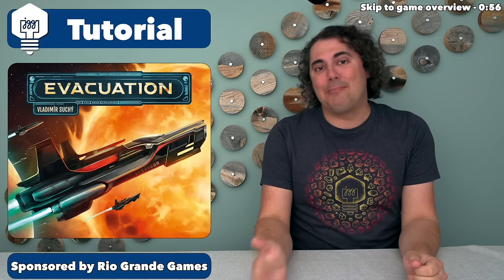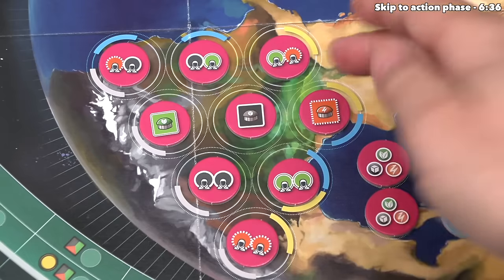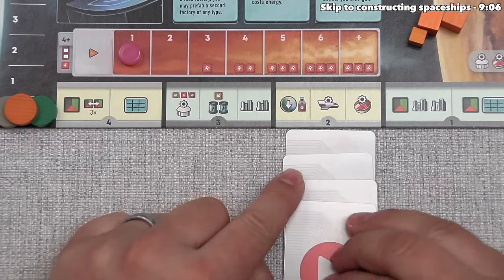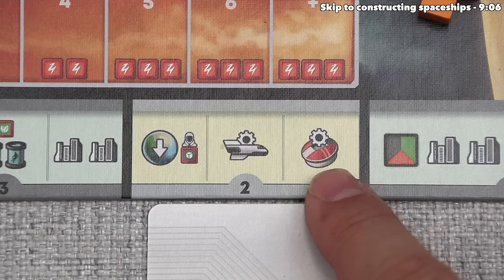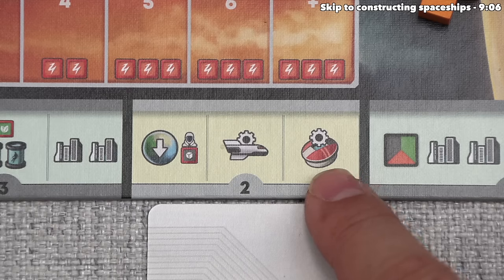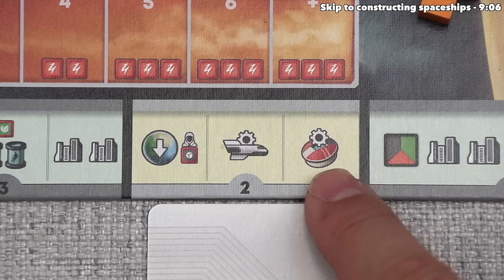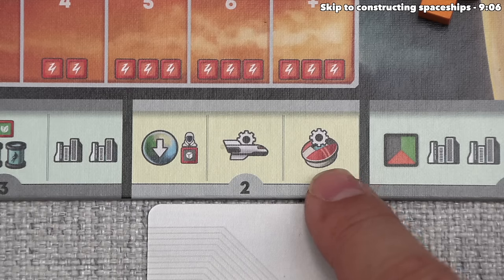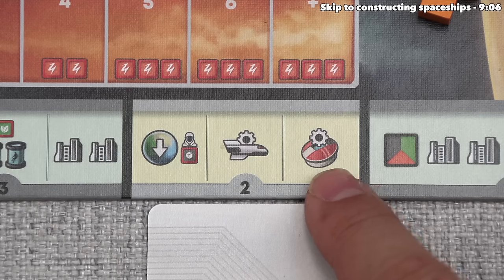Evacuation - Learn While Playing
Here is my Evacuation tutorial, where I teach the game as it is being played.

Teaching Timestamps:
Introduction - 0:00
Game overview - 0:56
Game start - 3:30
Income phase - 4:07
Action phase - 6:36
Constructing spaceships - 9:06
Gaining extra resource - 11:21
Research technology - 11:33
Prefabbing factories - 14:03
Converting resources - 18:01
Cloning population - 21:02
Year-end bonuses - 22:46
Constructing stadiums - 25:30
Settling the New World - 26:50
Infrastructure actions - 33:25
Transport phase - 37:52
Turn order phase - 45:31
Progress phase - 46:35
Spending energy restriction - 53:03
Year-end bonuses phase - 57:06
Cleanup phase - 58:12
Race-mode game end - 59:28
Gaining penalties - 1:00:43
Winning race-mode - 1:02:55
Points-mode game end & scoring - 1:04:33
Advanced action module - 1:37:54
Public objectives module - 1:40:05
Line majorities module - 1:40:41